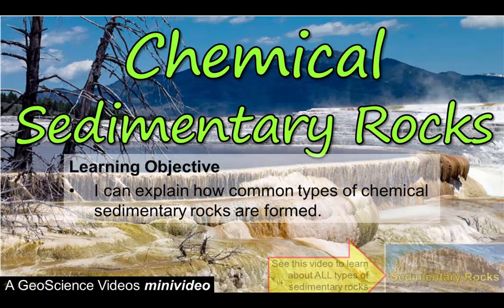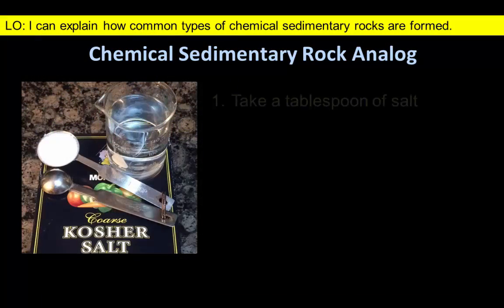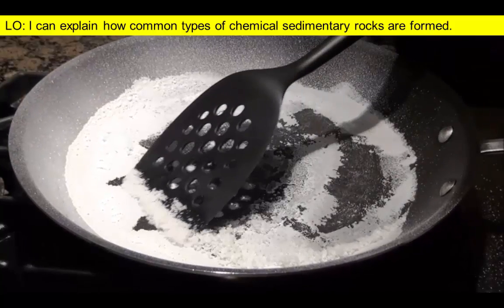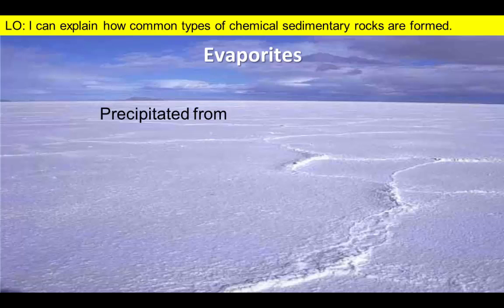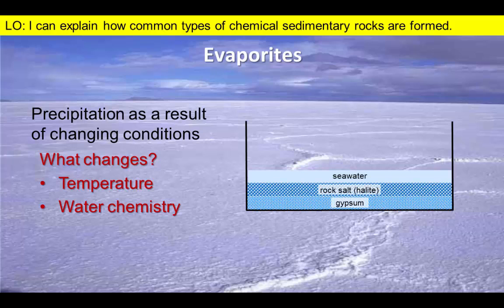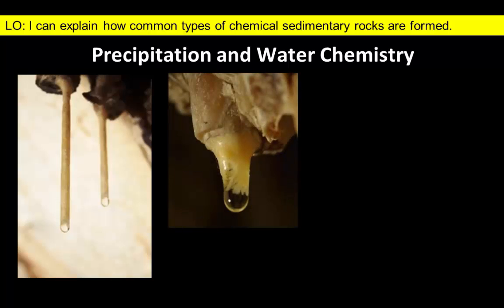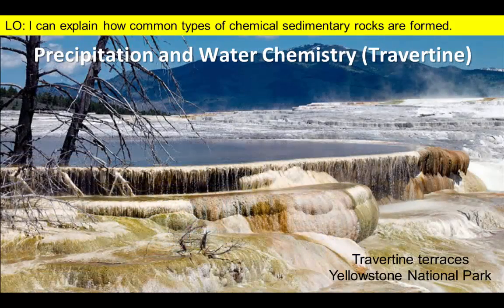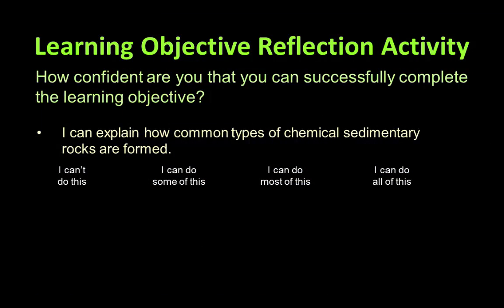Chemical Sedimentary Rocks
This video describes how various types of chemical sedimentary rocks form. We start by heating up some water in a pan to show you an analog for the formation of natural salt deposits. We discuss how small changes in water chemistry can result in spectacular rock formations like stalactites in limestone caves and travertine terraces associated with hot springs. Finally, we talk about how wood can be converted into a chemical sedimentary rock similar to those found in Petrified Forest National Park.